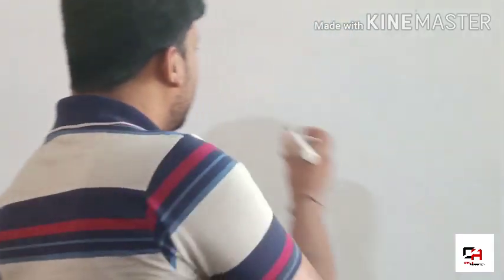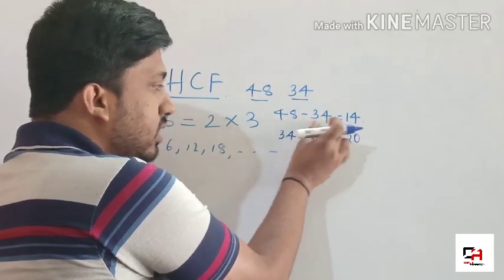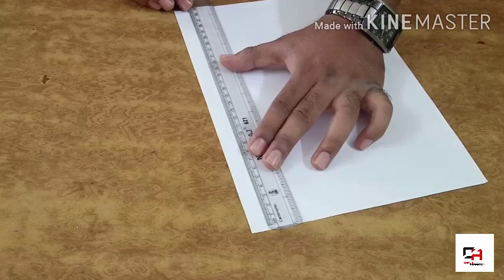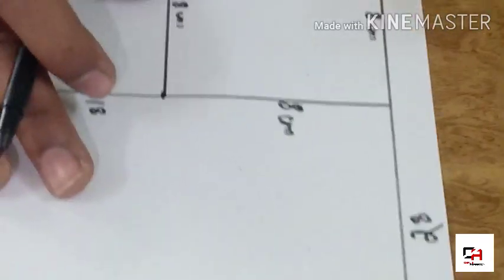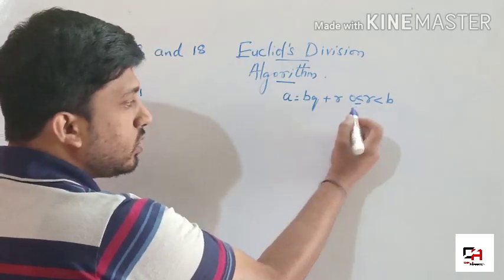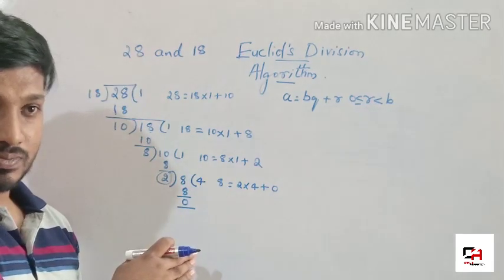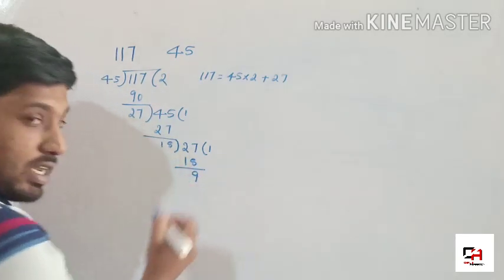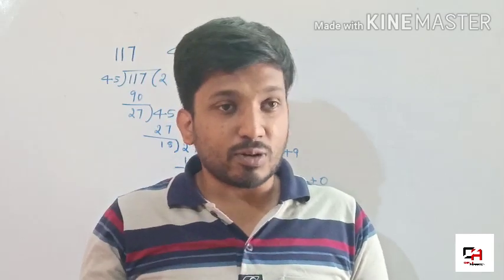Real Numbers - Class 10 Part 3 Euclid's Division Algorithm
Learn Real Numbers - Class 10 Part 3 Euclid's Division Algorithm in an amazing way.

cbse 10th mathematics

About This Video :

Mathematics is a subject that helps us to know the patterns of nature. This video explains about Euclid's division algorithm to find HCF of given numbers. It not only explains about Euclid's algorithm to find HCF, but it also gives a clear idea about HCF Geometrically. It is a beautiful concept of finding HCF of given two numbers.

About Our Channel :

Generally, Students feel difficult about maths and science subjects, so our Channel's intention is to get the students to the core of the concepts both in maths and science and generate curious and intelligent students who will be a part of innovating themselves and in the development of the nation.

We strive to create young and creative intelligent students.

Our channel will be posting the videos of 10th CBSE maths chapter wise concepts.

We also post videos on mathematics in real life every week.

Later on, we will be coming with science concepts.

euclid division algorithm class 10th is a fantastic concept.